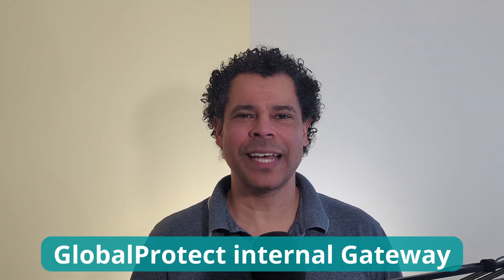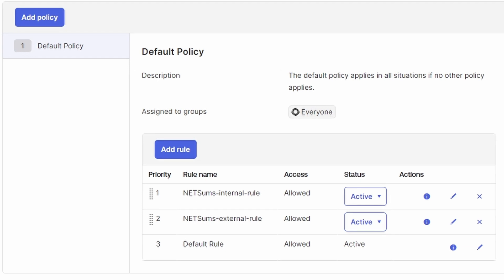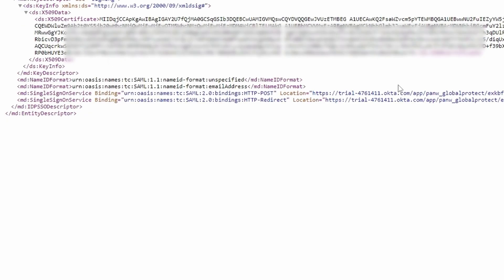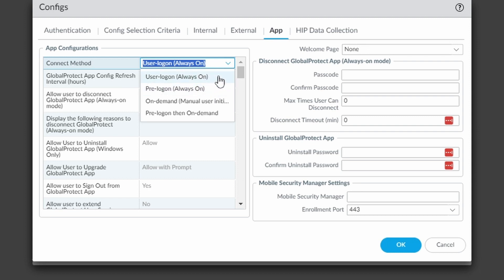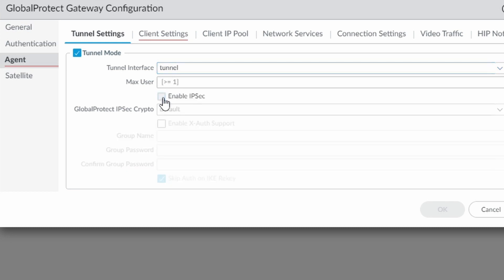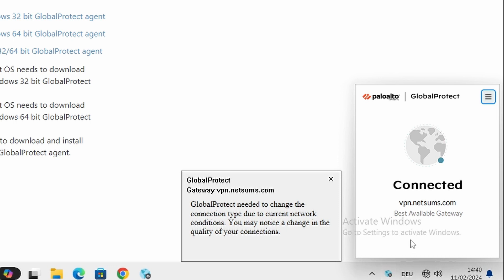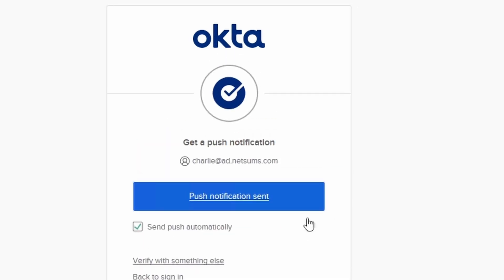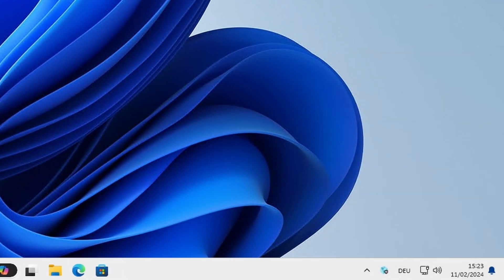GlobalProtect Internal Gateway with SAML/OKTA [2025]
🚀 Welcome to our comprehensive YouTube tutorial on setting up Palo Alto Internal Gateway with SAML authentication and seamless integration with Okta! In this step-by-step guide, we'll walk you through the entire process, from configuring Palo Alto to establishing a secure Single Sign-On (SSO) experience using Okta's powerful identity management platform.

🔒 Secure Access with Palo Alto Internal Gateway:
Learn how to leverage Palo Alto's Internal Gateway to enhance your network security. We'll guide you through the setup process, ensuring your internal resources are protected while providing authorized users with secure access.

🔧 Step-by-Step Configuration:
Our tutorial covers each configuration step in detail, making it easy for both beginners and experienced network administrators to follow along. From Palo Alto Internal Gateway settings to Okta configuration, we've got you covered.

🤝 Seamless SSO with Okta:
Discover the benefits of integrating Okta for simplified and secure authentication. We'll give you an overview on how to configure Okta as the Identity Provider (IdP) for your Palo Alto GlobalProtect Setup, enabling your users to log in with their Okta credentials seamlessly.

🔐 Enhanced Security Features:
Explore additional security features offered by SAML and Okta, such as multi-factor authentication (MFA) and adaptive access policies. Learn how to implement these features to further strengthen your network's security posture.

💻 Palo Alto Online Training
🔥 Join our exclusive online training: "Mastering Palo Alto Firewalls: Comprehensive Training in Operation and Management." 🚀 Prepare confidently for the PCNSA exam with expert guidance and hands-on exercises. Reserve your spot now and benefit from Early Bird discounts and bonusses!

If you find this tutorial helpful, don't forget to give it a thumbs up, share it with your colleagues, and subscribe to our channel for more in-depth tutorials on network security, cloud integration, and technology best practices.